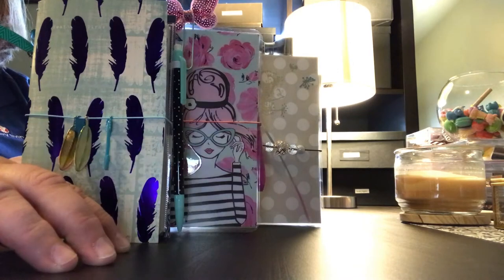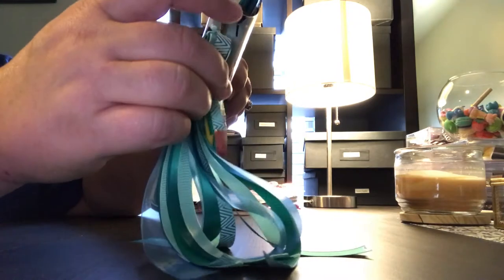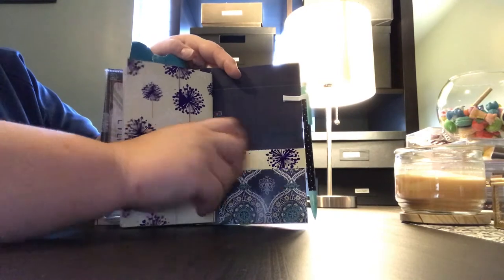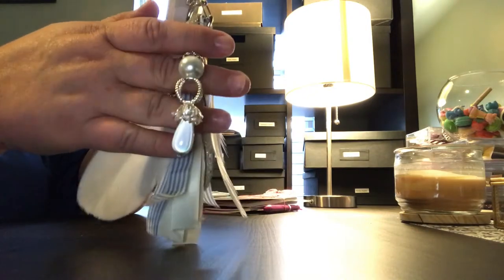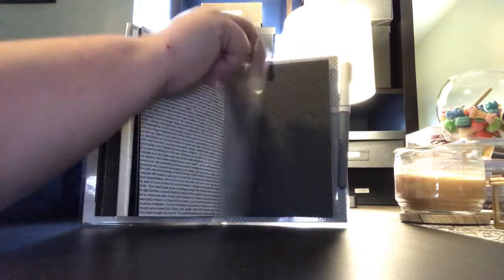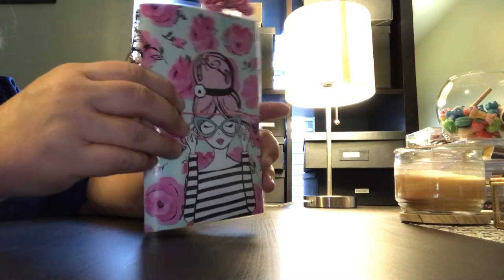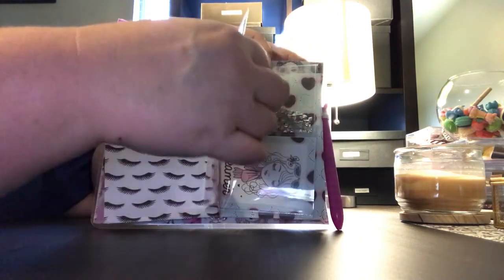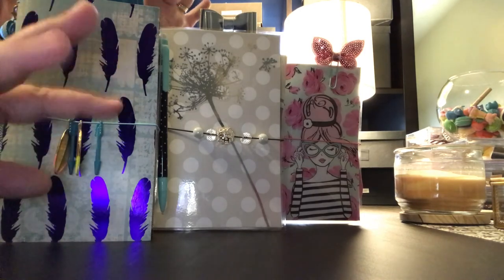Travelers Notebooks for SALE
Stop by and check them out.